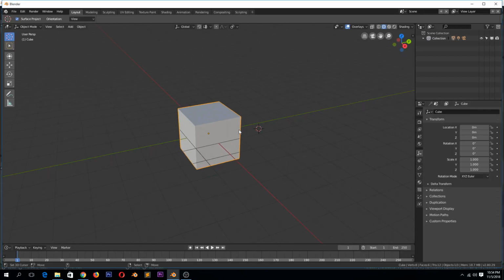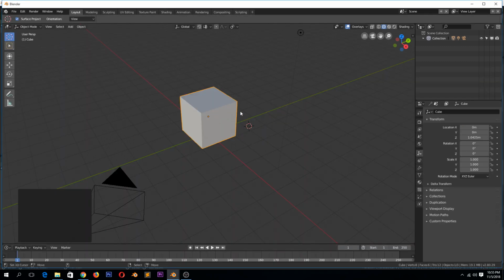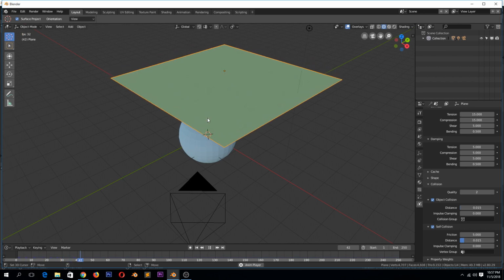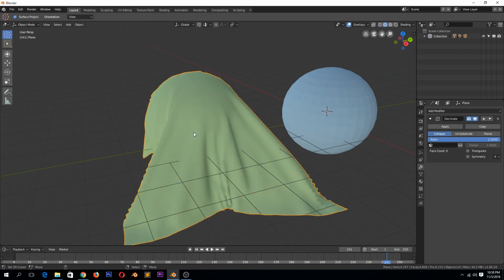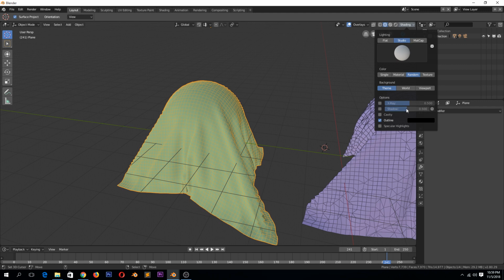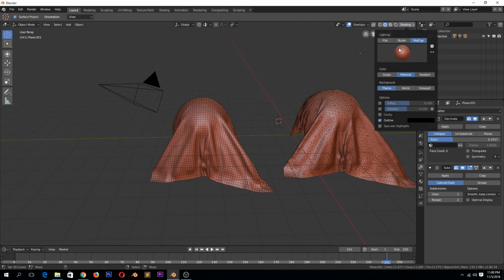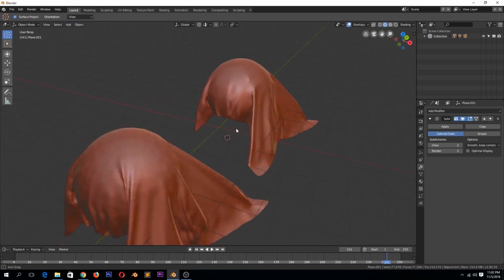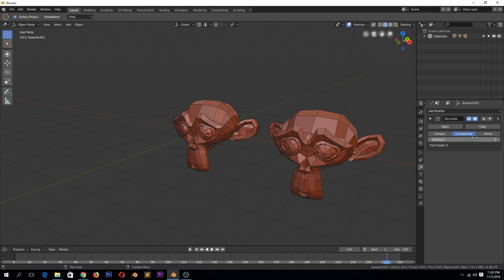how to reduce polygon count in a scene without loosing too much detail in blender 2.8